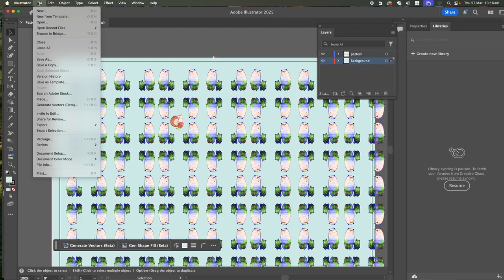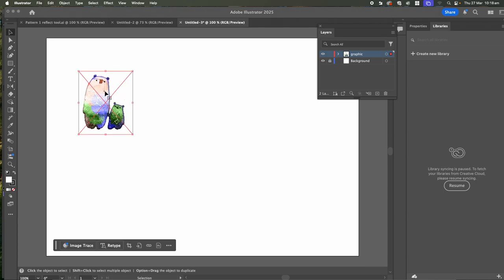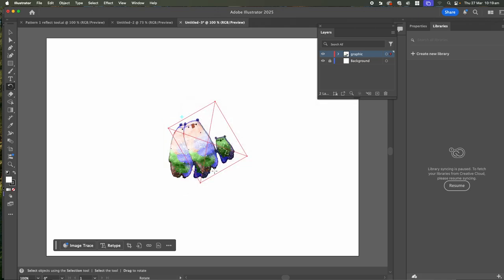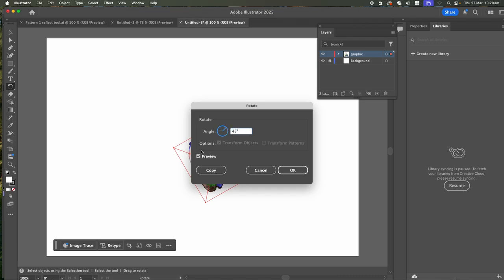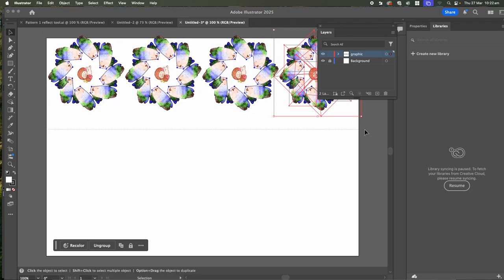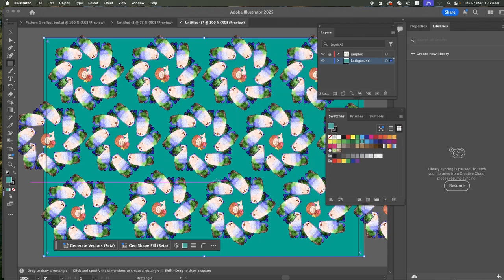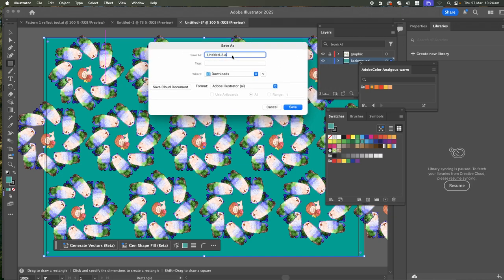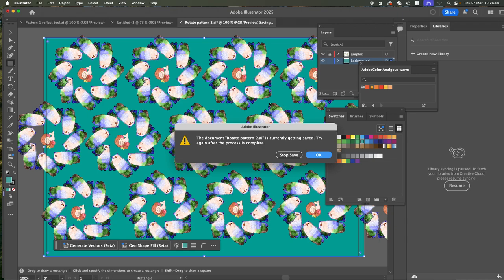Pattern 2 Rotate tool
Rotate tool illustrator